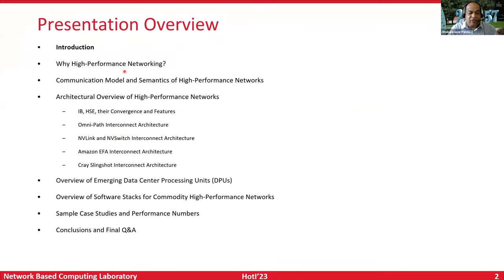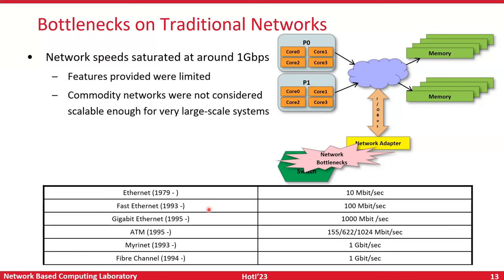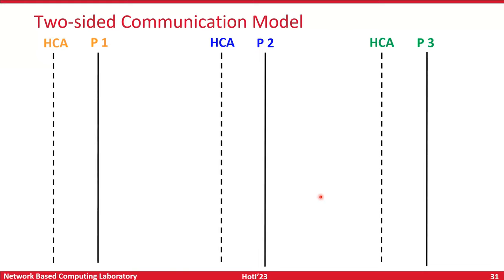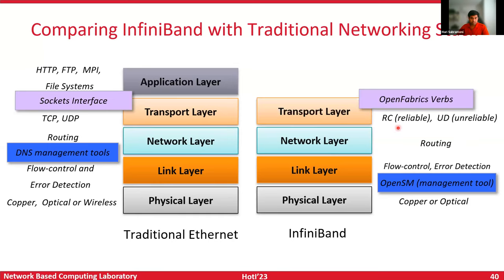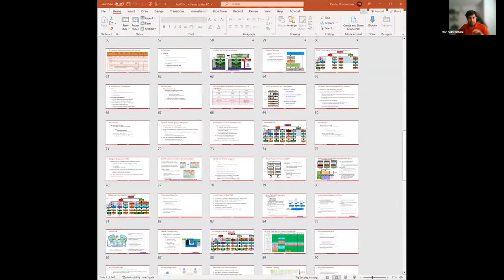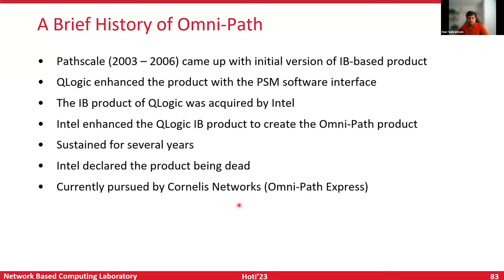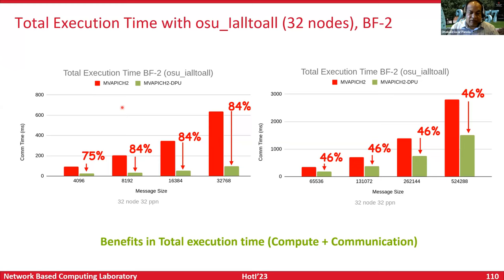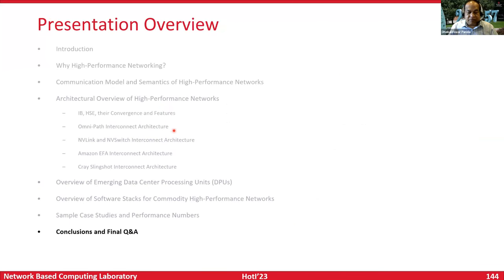Networking Technologies for High-Performance Computing: Principles and Solutions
*Tutorial:* Networking Technologies for High-Performance Computing: Principles and Solutions
Dhabaleswar K. (DK) Panda and Hari Subramoni (Department of Computer Science and Engineering, The Ohio State University)